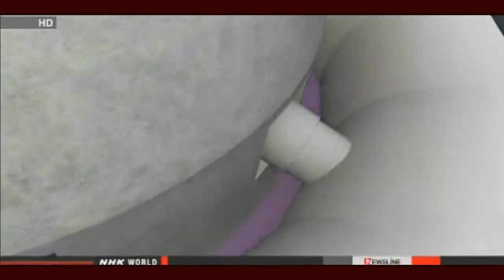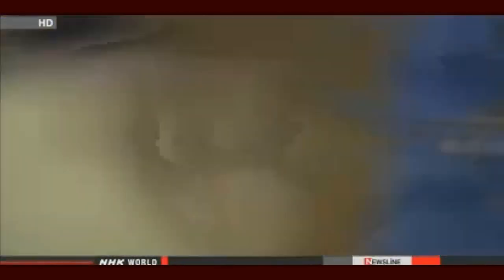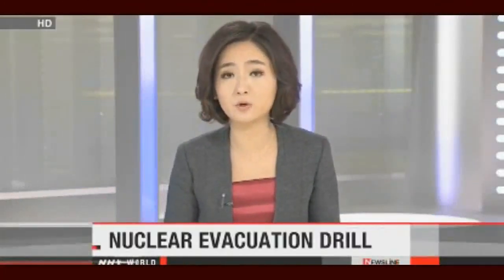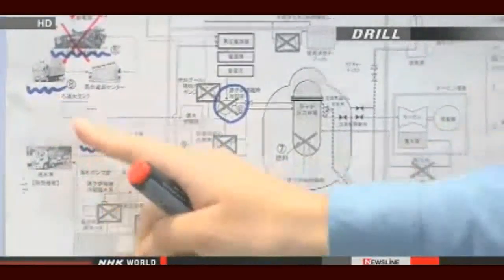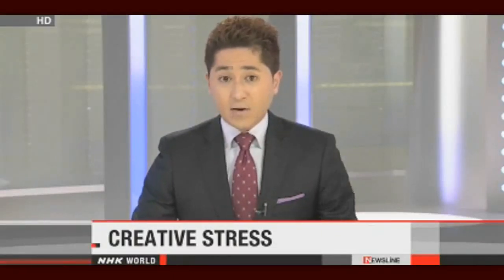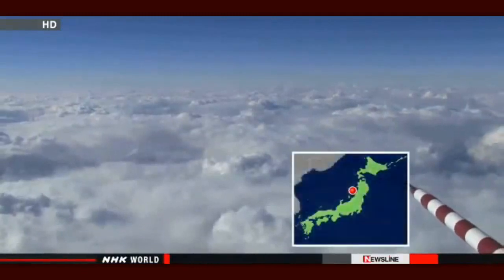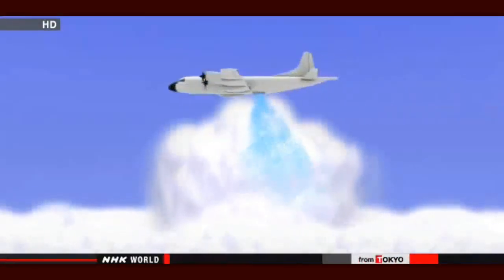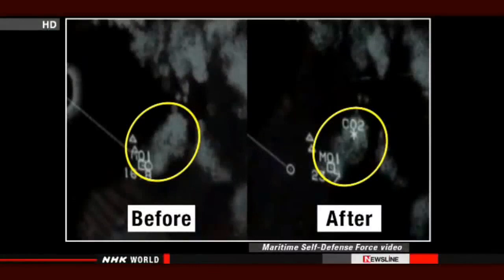Experts "Shocked" At View Of Reactor 1; Map-Fukushima Fallout In US (29/Jan/2014)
Experts 'shocked' by what they saw in video of Reactor 1 — Radioactive water flowing down side of containment vessel — 'Fukushima Daiichi's hidden crisis' (VIDEO)

Nuclear evacuation drill held around Onagawa plant
Miyagi Prefecture and municipalities around the Onagawa nuclear power plant have held a drill to assess the procedures for responding to a major nuclear accident. It was the first such drill held since the Fukushima disaster in 2011.
About 800 people from the prefectural government, 7 municipalities, hospitals and police and fire stations took part in the drill on Wednesday. The exercise assumed that radioactive substances were released from the plant after a major earthquake knocked out all power at the facility.
At the prefectural office, officials received faxes about the status of the Onagawa plant from its operator, Tohoku Electric Power Company, and relayed the information to relevant municipalities.
The prefecture, the municipalities, and the Nuclear Regulation Authority Secretariat conducted a video conference to share information about areas where residents needed to be evacuated or ordered to stay indoors.
In the town of Misato, a drill was conducted to have all residents in areas within 30 kilometers of the plant take shelter indoors. A woman who took part prepared enough water for a long stay inside her home, and sealed off her house with adhesive tape to prevent radioactivity from entering.
After the accident at Fukushima, disaster preparedness zones for nuclear accidents were expanded from 10 to 30 kilometers around power plants. The new guidelines increased the number of people around the Onagawa plant who would need to evacuate from 18,000 to 210,000. But relevant municipalities have yet to draw up evacuation plans.

THIS 4 MINUTE VIDEO ILLUSTRATES THE HEARTBREAKING LIFELONG EFFECTS FUKUSHIMA HAS ON CHILDREN